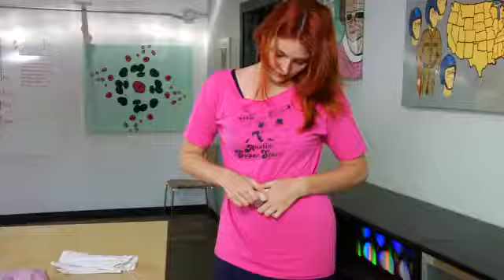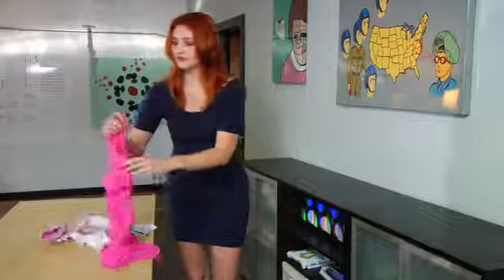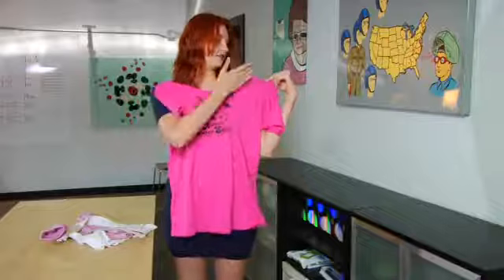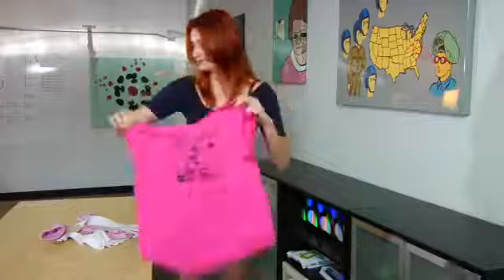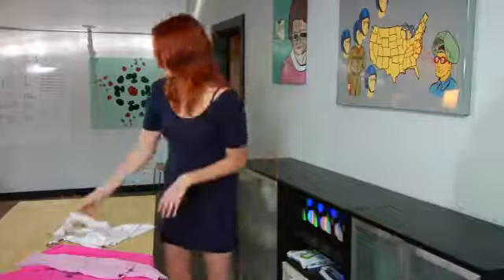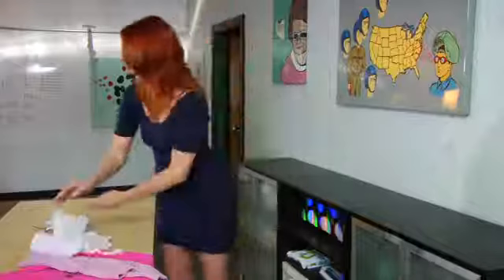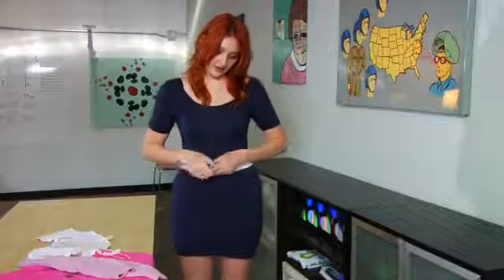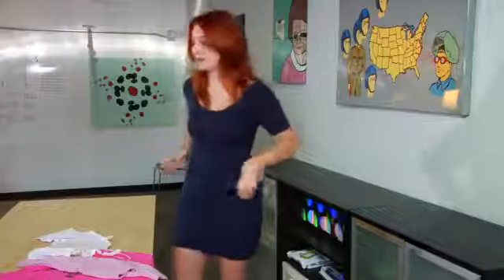How to Dress for a 1980s Dance Party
How to Dress for a 1980s Dance Party. Part of the series: Women's Fashion Tips. Create an 1980s dance party outfit by cutting a shirt off the shoulder and wearing leg warmers, like in the movie Flashdance. Dress for a 1980s dance party with tips from a fashion specialist in this free video on style advice.